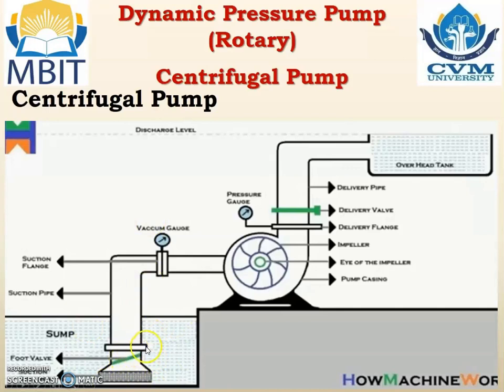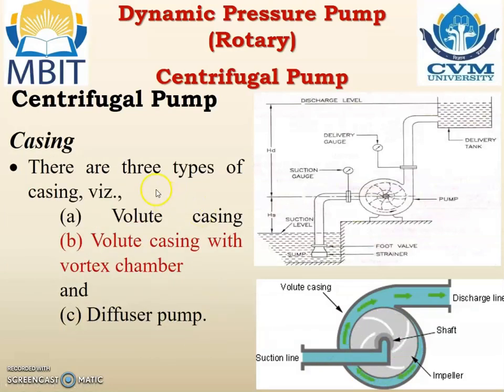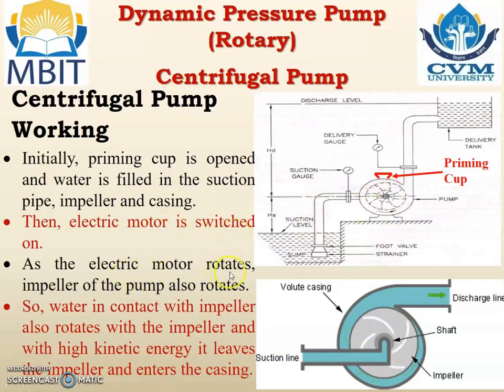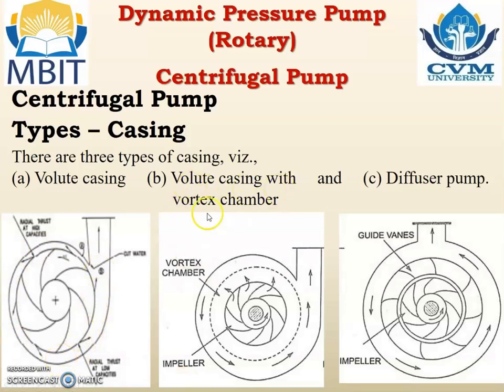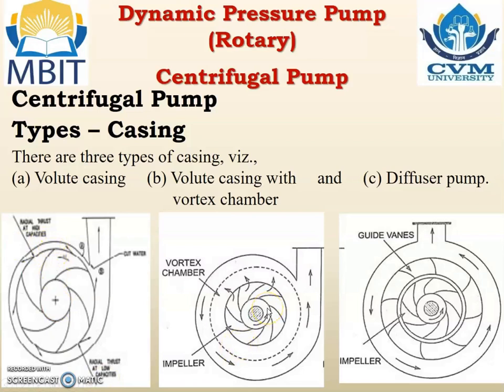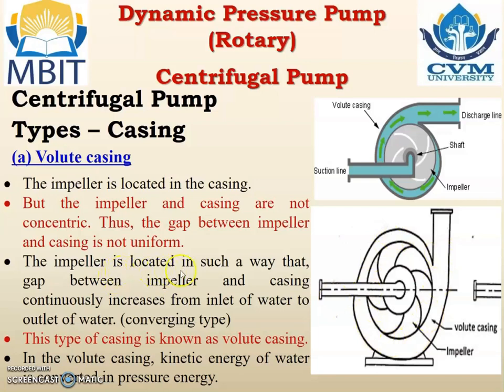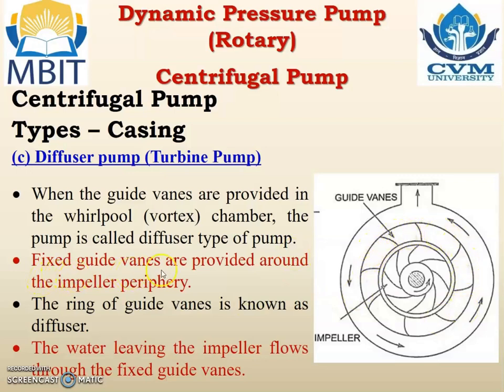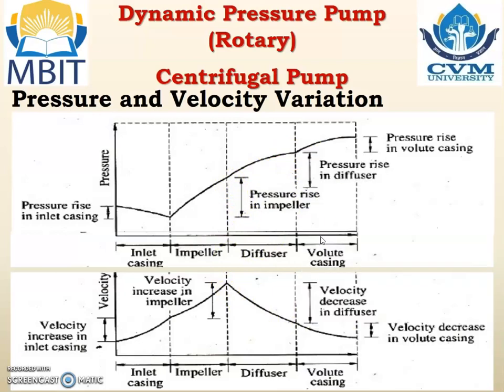Centrifugal Pump, Classification, Construction, Working, Types, Advantages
This video explains the concept of Dynamic Pressure Pump-Rotary Type, Centrifugal Pump, Classification, Construction, Working, Types, Advantages